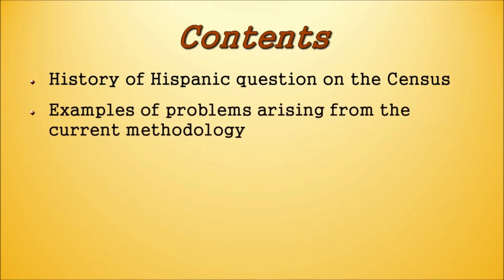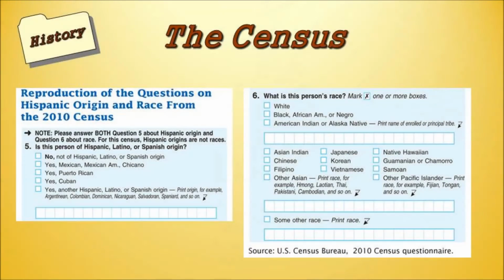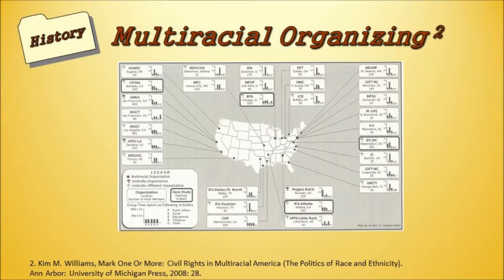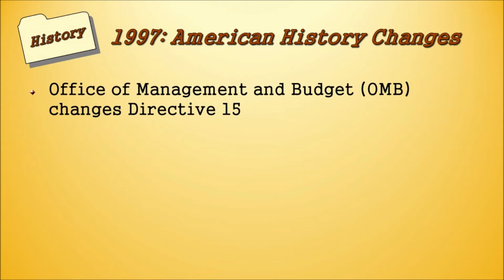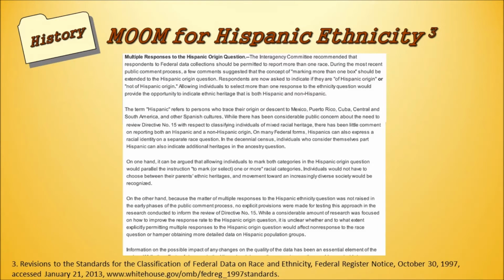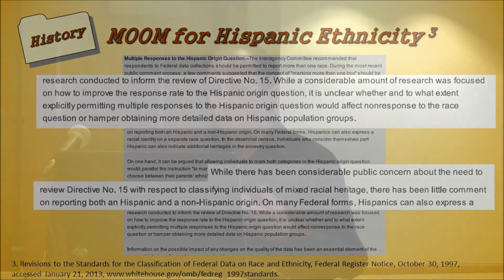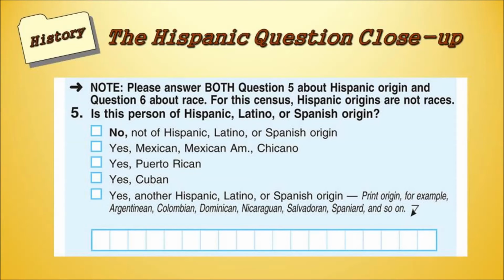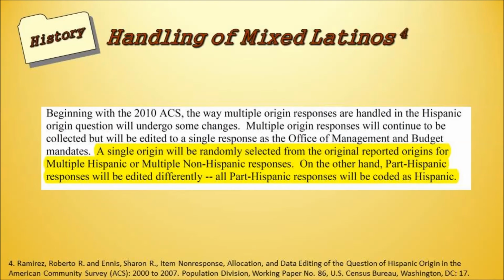Should Latino be a Race Part 1 of 7 A Brief History of the Census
Multiracial Americans President Thomas Lopez delivers a talk on changing the Census categories to allow Latino to become a race. In this episode, the talk is introduced with a brief history of the Census. Special emphasis is made on how Hispanic became a Census category and mixed race people succeeded in checking one or more racial categories.